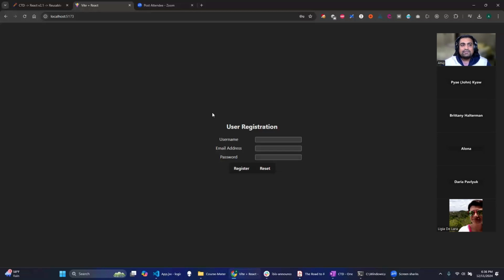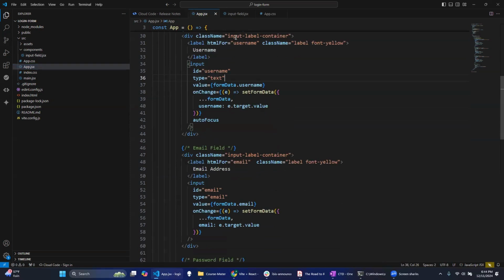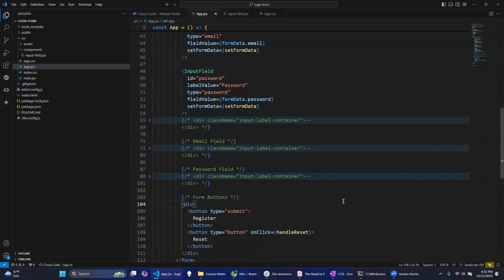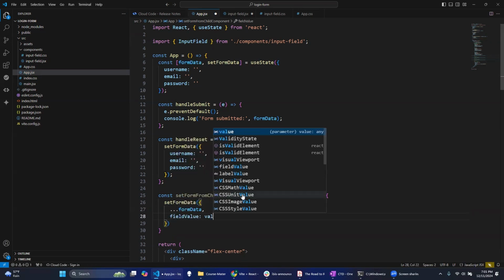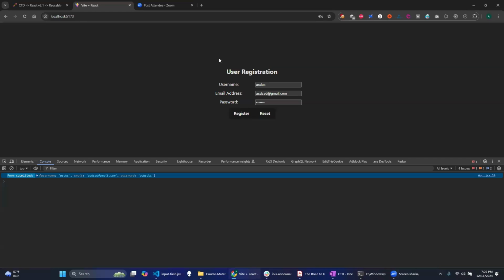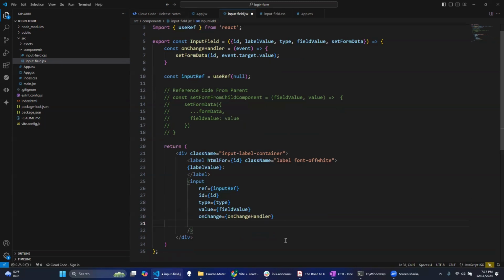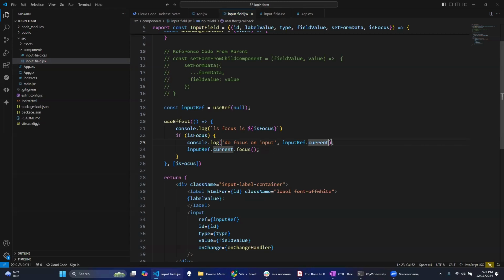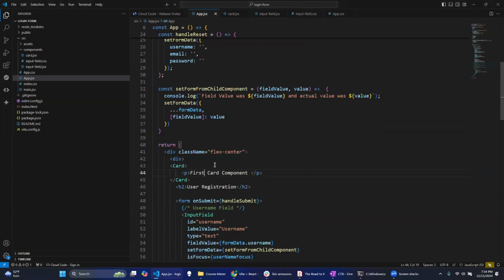Creating Efficient React Components using Reusable Components, Composition, and Inline Handlers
Learn how to create efficient and dynamic React components with reusable designs, smart composition, imperative techniques, and inline handlers.